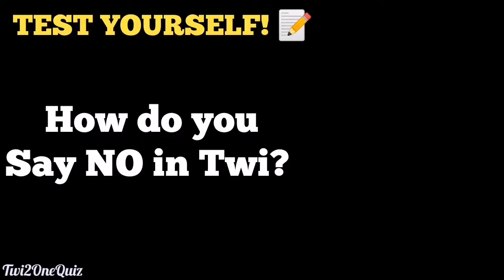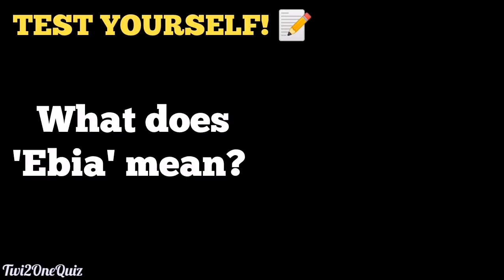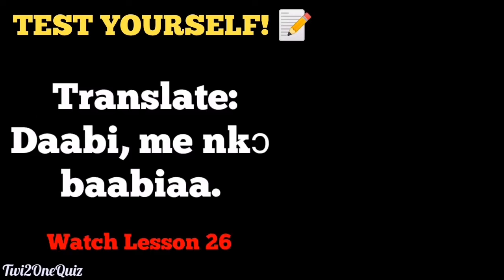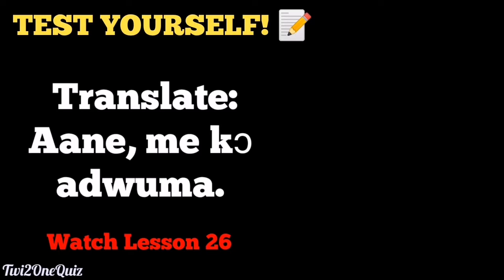27. How to speak Twi - Learn to Speak Twi | Twi Lesson for Beginners | LearnAkan | Yes, No, Okay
Hey!
Twi in 4 Minutes...
Giving you common words, phrases and short sentences that I feel would be helpful when travelling to Ghana.

📝If you would like me to translate any words or phrases, write it in the comments section. 🥳

💡FOR PRIVATE ONE TO ONE TWI LESSONS OVER SKYPE 💡

📌Today's Translation📌
Yes
Aane

No
Daabi

Maybe
Ebia

Me nim

Remember to always add PLEASE (when possible). 😊
Me pa wo ky3w /Mepaaky3w

ABOUT ME :
Nationality : Ghanaian 🇬🇭
Location : Scotland
Height : 5'10
Age : 26

FILMING:
Camera : Phone - Honor view 30
Lighting : Natural window lighting
Editor : Film Maker Pro

How do you say Where are you going in Twi in Twi Akan
Say Where are you going in Twi in Twi Akan
How you say Where are you going in Twi in Twi Akan
How you say Where are you going in Twi in Ghana Language.
Where are you going in Twi In Ghana Language.
Where are you going in Twi in Twi
Where are you going in Twi in Twi Language
Where are you going in Twi In Akan
Where are you going in Twi Twi
Where are you going in Twi Akan
Twi Where are you going in Twi
Akan Where are you going in Twi

Miss Goldd
Miss Gold
MissGoldTwi
LearnAkan
Twi
Akan
Ghana
Accra
Azonto
Ghana Language
Africa
Teach
Miss Goldd